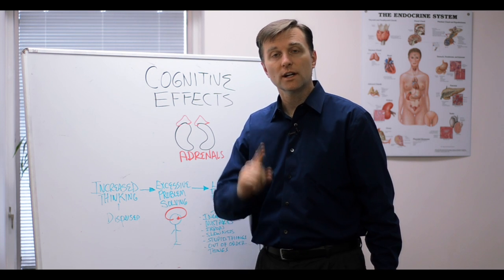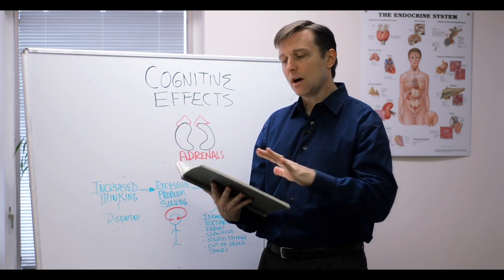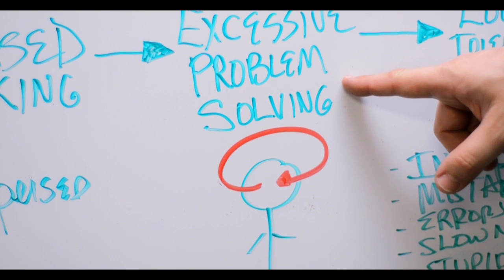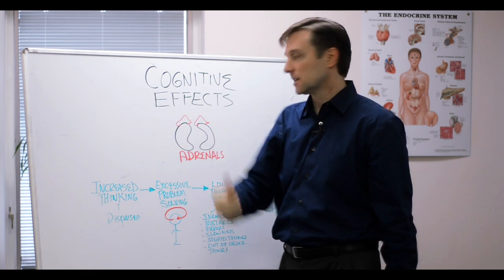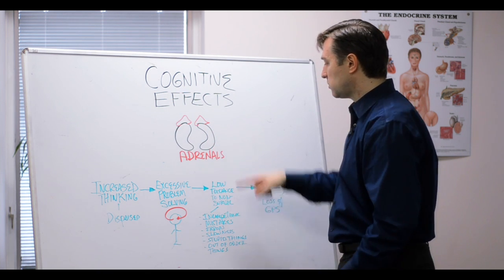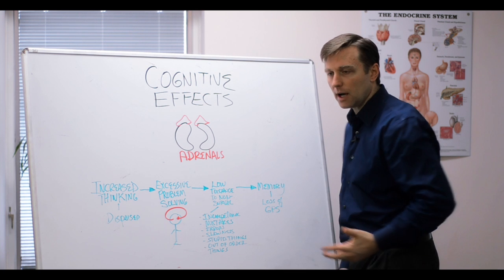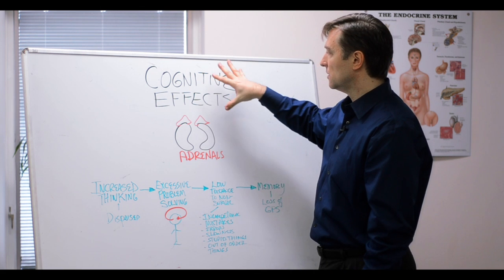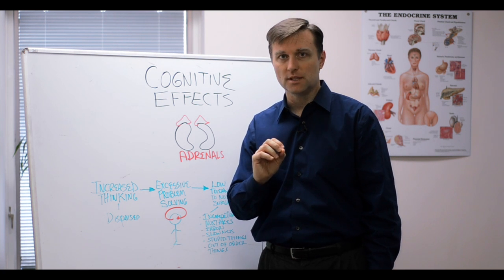Effects Of Stress On The Brain – Dr. Berg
Are you aware of the effects stress has on the brain?

Timestamps
0:28 Adrenal hormones and dispersed thinking
1:07 Excessive problem solving
1:46 Intolerance to stress
2:50 Memory loss

 In this video, we’re going to talk about the adrenals and the effects of stress on the brain.

The adrenal glands are the stress glands, and they’re involved with the fight or flight mechanism.

Effects of stress on the brain:

 • Increased thinking
 • Excessive problem solving
 • Intolerance to stress
 • Memory problems

There are many cognitive effects that can happen with the adrenals that are related to stress states.

Dr. Berg discusses the cognitive effects of your adrenal glands which regulates based on your stress. In the video, Dr. Berg explains what constant stress does to your adrenal and your brain.